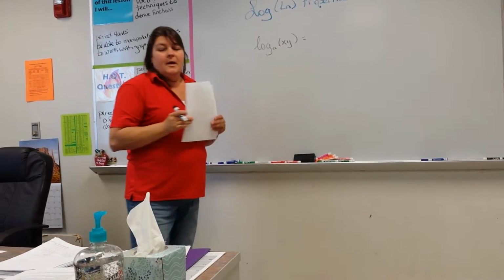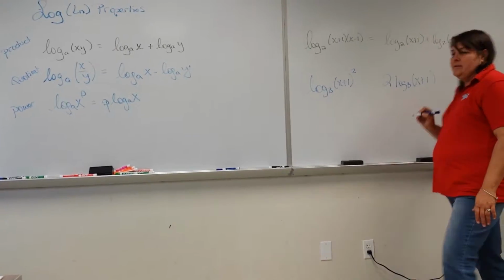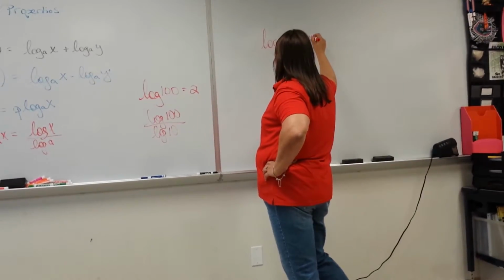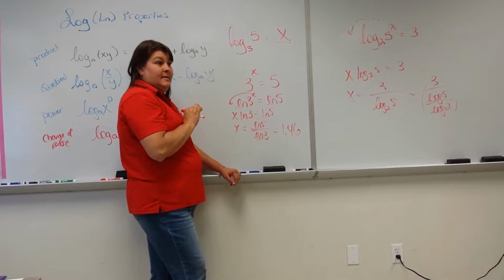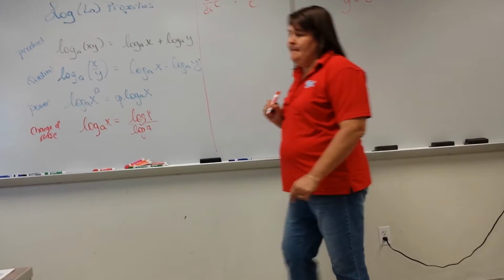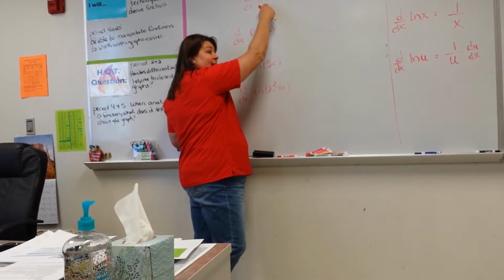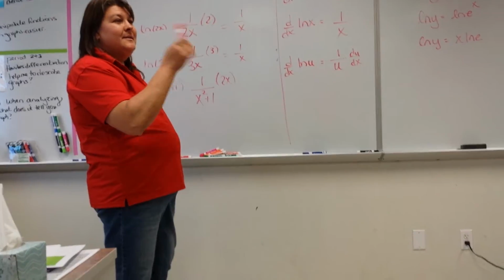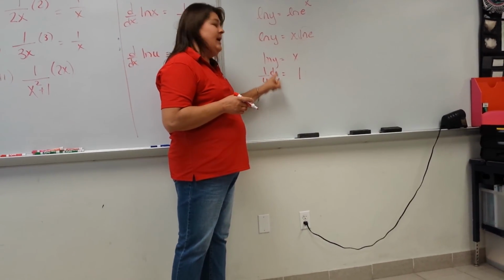Unit 3 Differentiation & Integration - Differentiation Lesson Day V1